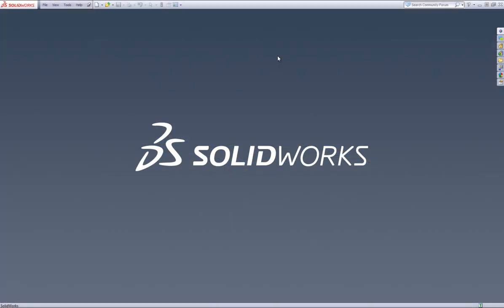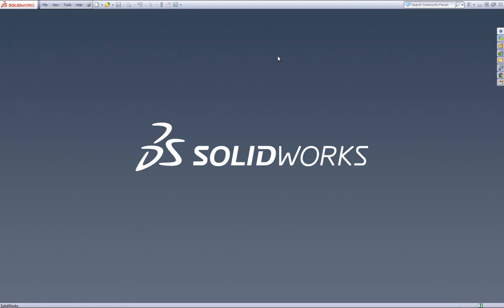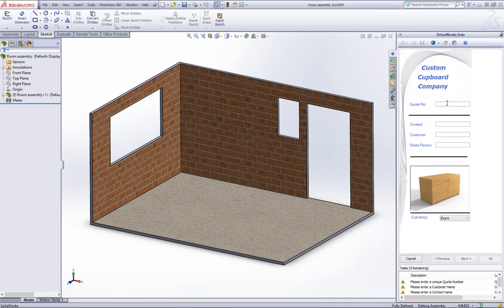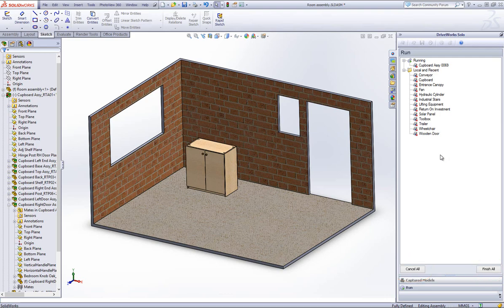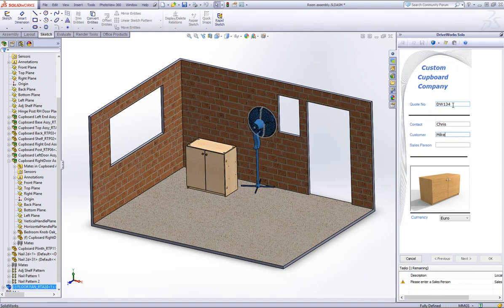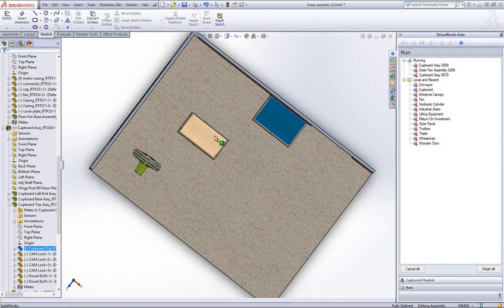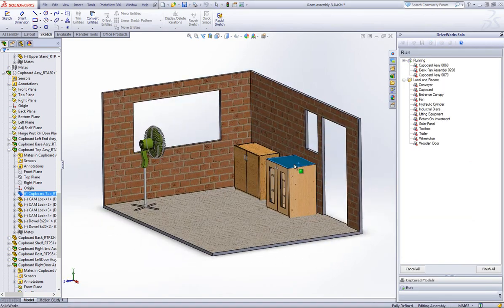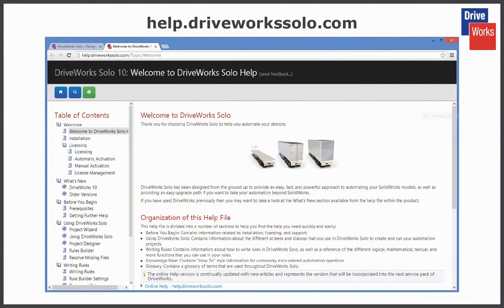DriveWorks Solo - Running Projects in Layout Mode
A brief explanation of how to run a project in layout mode in DriveWorks Solo